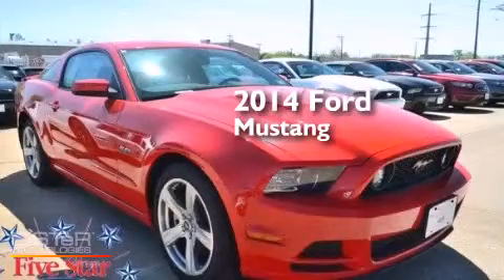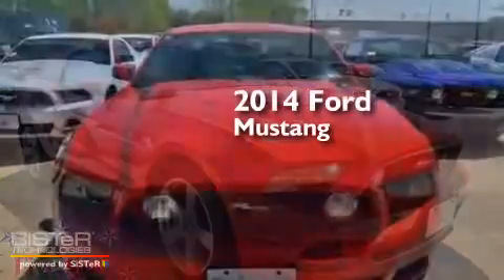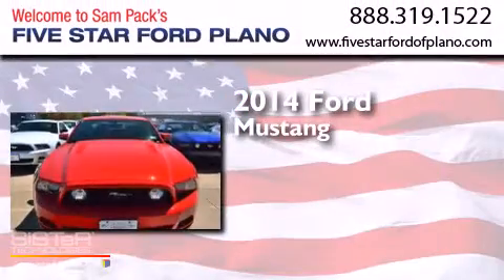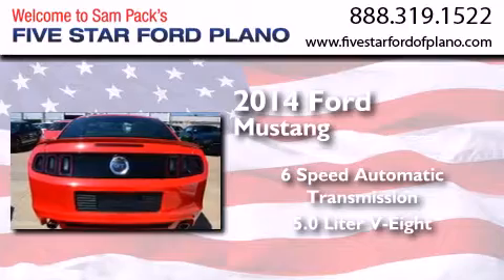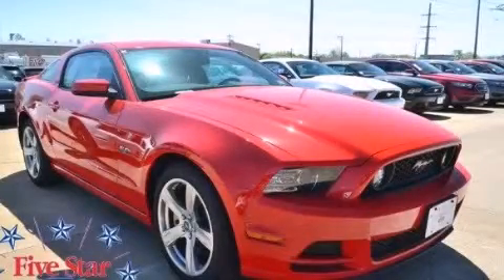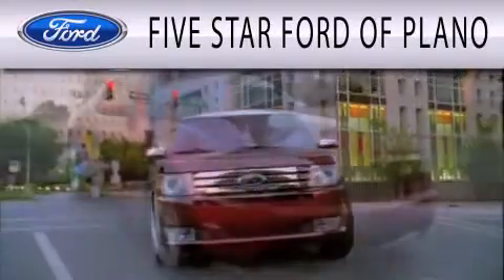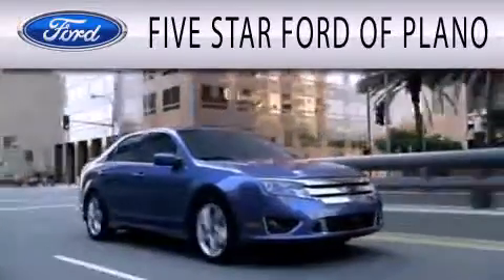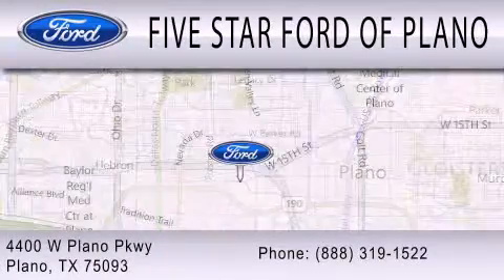2014 Ford Mustang Plano Richardson TX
We have been honored to serve the Plano TX area , we promise that your experience at our dealership will exceed your expectations ! Year : 2014 Make : Ford Model : Mustang Engine : Premium Unleaded V-8 5.0 L/302 Trans . : Automatic Exterior : Race Red Miles : 405 Interior : Black Leather Stock : E5254286 Five Star Ford Plano 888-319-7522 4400 West Plano Parkway Plano , TX 75093